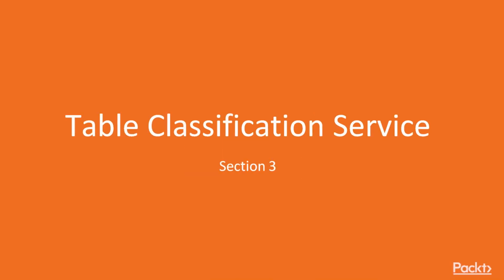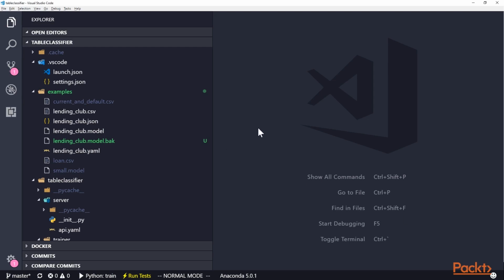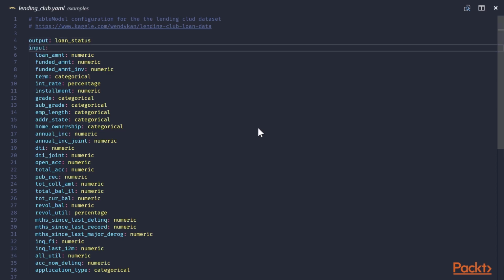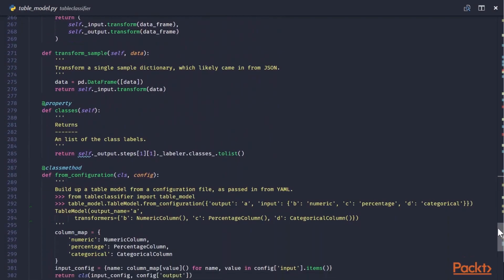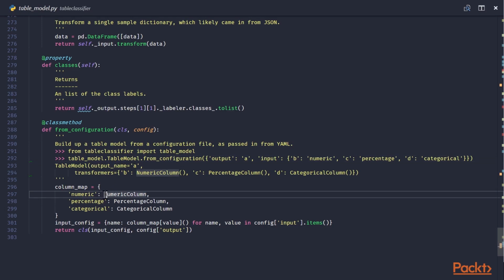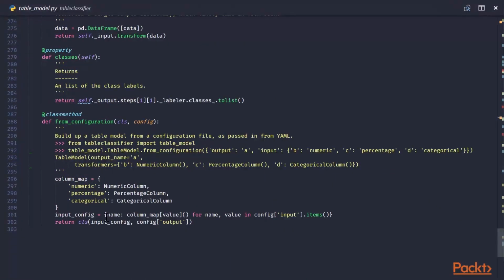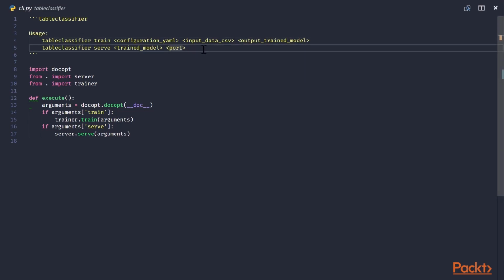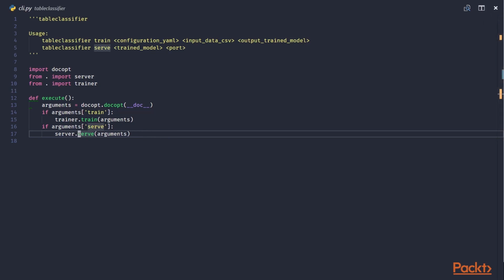Tensorflow Solutions for Data: Table Classification Configuration | packtpub.com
Build up a data driven approach to table data.
• Understand the concept of YAML metadata for tables
• Transform source table data into machine learning formats
• Explore command line interface